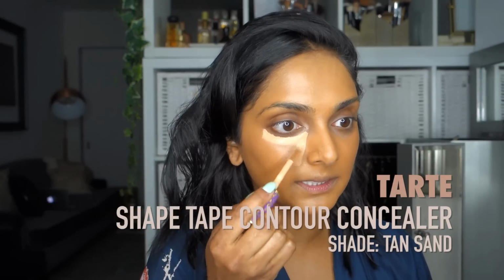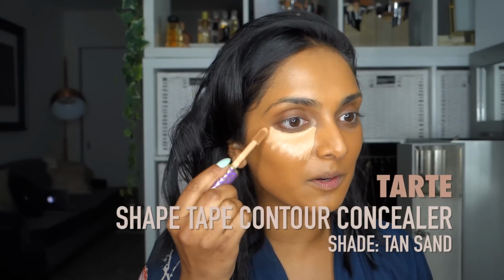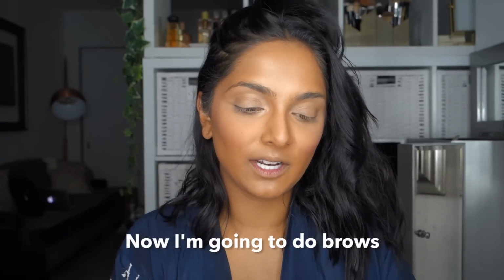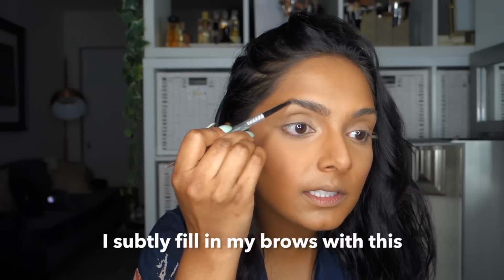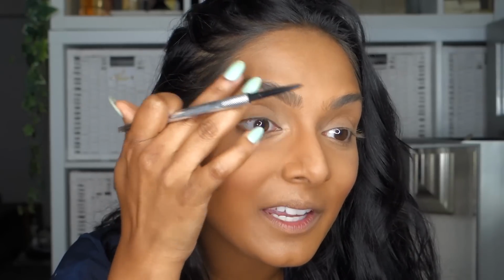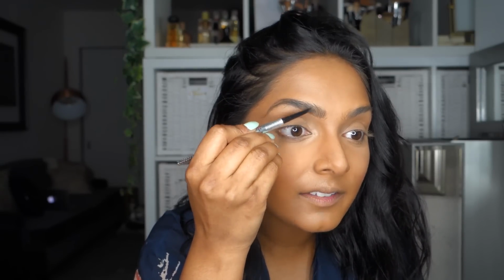FULL MAKEUP TUTORIAL IN TELUGU | DEEPICA MUTYALA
YA’LL ARE NOT READYYYY!!! LOL So many of you asked to see me do (attempt) a full tutorial in Telugu… well you ask and you shall receive!! Ya’ll better love this because now my whole family has proof on the internet of my Telugu skills and lemme tell you they’re nottttt going to let me live this down for a while 😭😆 If you can appreciate the ABCD struggle- be sure to hit that SUBSCRIBE button to see more of me doing things like this hahaha

Products Mentioned:
-Smashbox Photo Finish Primerizer
-Smashbox Studio Skin Face Shaping Foundation in Shade 3.3
-Tarte Shape Tape Concealer in Tan Sand
-Honest Beauty Invisble Blurring Powder
-Mac Studio Fix Powder Plus Foundation in Shade NC43
-Nars Blush in Orgasm
-Benefit Precisely, My Brow Pencil in Shade 4
-Maybelline Master Chrome Metallic Highlighter in Molten Gold
-Urban Decay Naked Heat Palette
-L’oreal Voluminous Lash Paradise Mascara
-Tom Ford Lip Color in So Vain